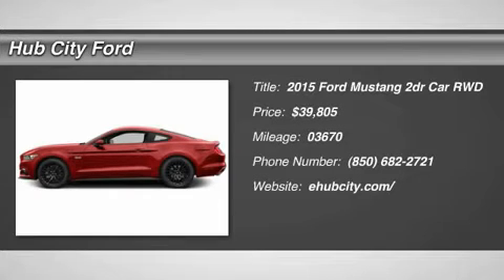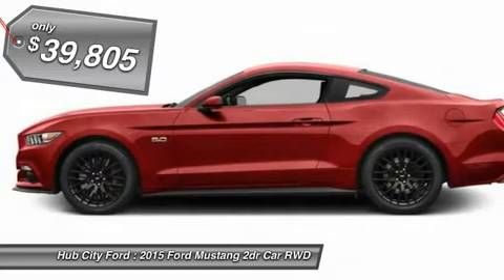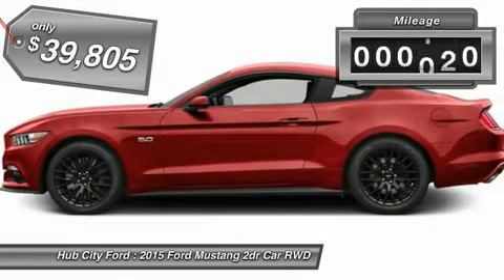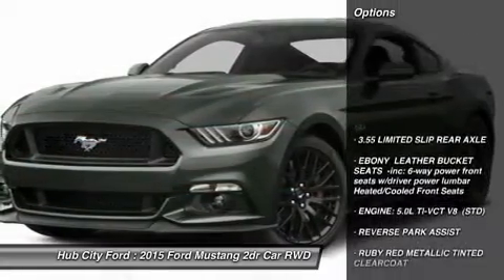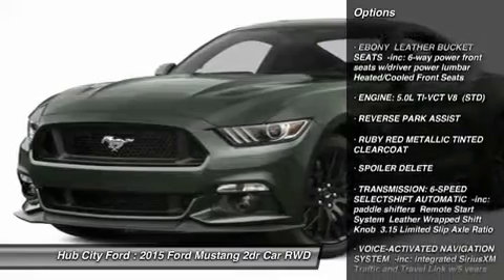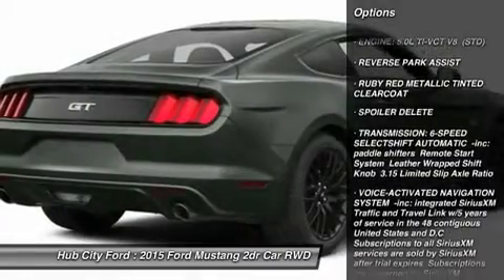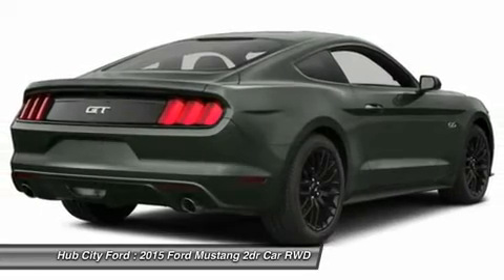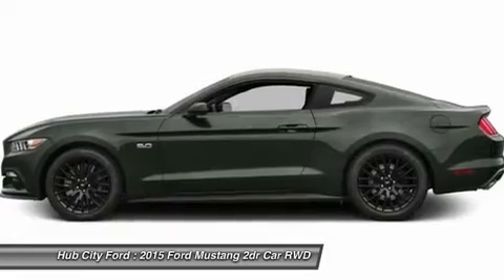2015 Ford Mustang 15F667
2015 FORD MUSTANG Crestview, FL
Stock# 15F667

4060 S. Ferdon

Redesigned for 2015 is American classic, introducing the 2015 Ford Mustang. The body has be designed to deliver a new driving experience including a new fully independent rear suspension, improved pitch control during hard acceleration and hard braking, and less body roll to improve the overall feel and ride. 3 engine are available to choose from including a 3.7L V6 delivering 300hp and 280 lb-ft. of torque, a 2.3L EcoBoost engine delivering with 310hp and 320 lb-ft. of torque, and the powerful 5.0L V8 with 435hp and 400 lb-ft. of torque. All engines come with either a 6-speed manual transmission or 6-speed SelectShift Automatic with Paddle Shifters. Available selectable driving modes further enhance the performance with 4 different options including normal, snow/wet, sport, and track. Inside, the front seats now feature memory recline capability with available heated and cooled six-way power. The advanced and standard selectable effort electric power-assisted steering system allows you to choose 3 modes of feedback. SYNC with MyFord Touch allows for hands free operation of the infotainment system and allows you to make calls and control audio functions. The available 390-watt Shaker Pro Audio System with HD Radio Technology includes an AM/FM stereo, single-CD/MP3 player and 12 speakers including an eight-inch subwoofer which has been smartly-mounted in the trunk. The available voice-activated Navigation System powered by SiriusXM Traffic and Travel Link combines GPS technology with 3-D mapping and provides voice-guided turn-by-turn directions. Track Apps features Electronic Line-Lock and launch control, and provides performance metrics instantly on the 4.2-inch message center screen in the instrument cluster.